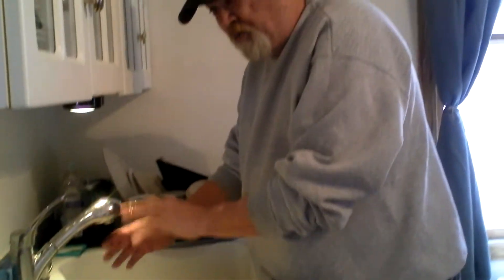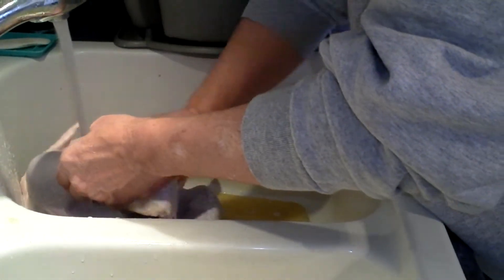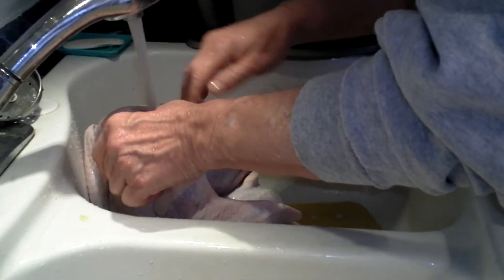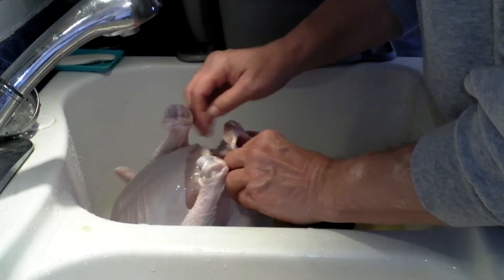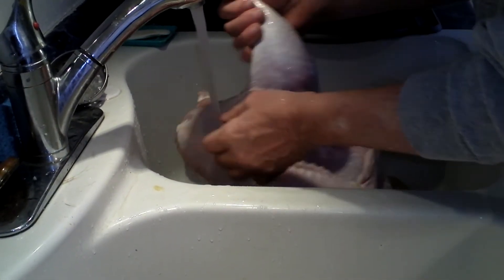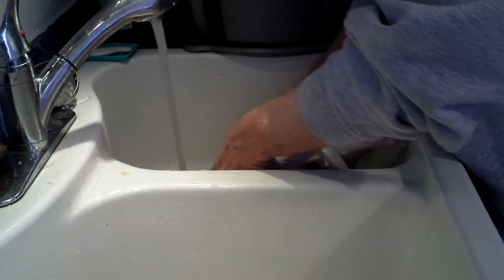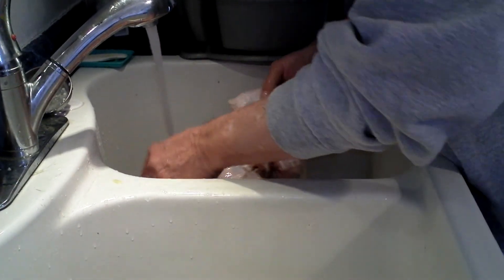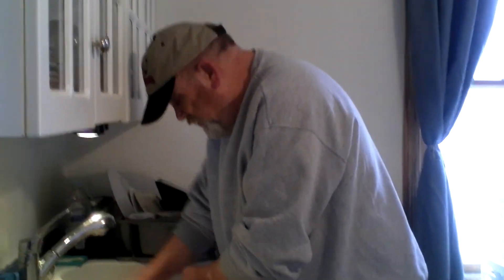FAMILY FARMER HOW TO PROPERLY CLEAN YOUR TURKEY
HOW TO PROPERLY CLEAN YOUR TURKEY BEFORE YOU PUT IT IN THE OVEN